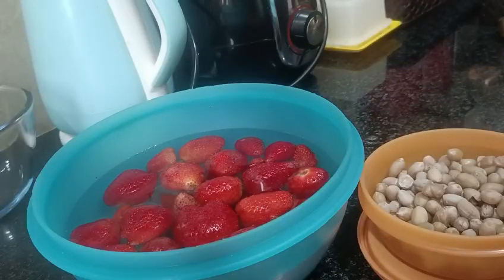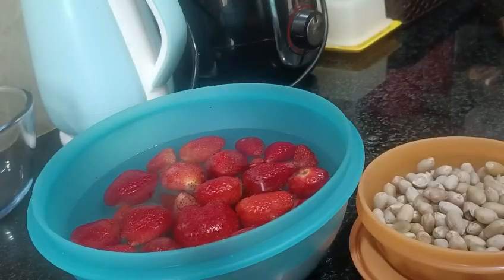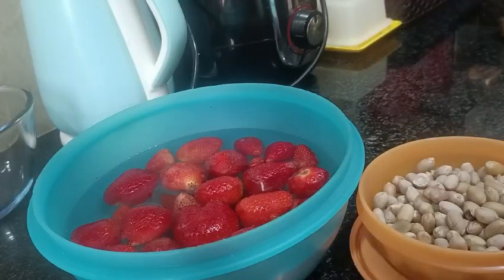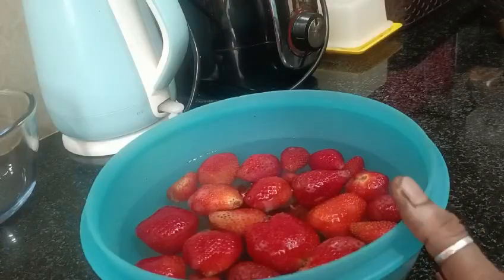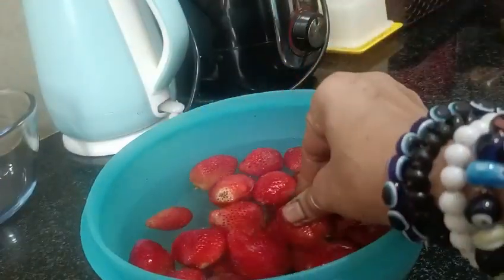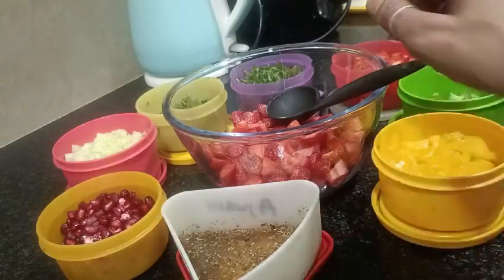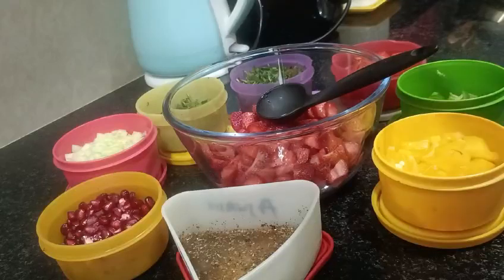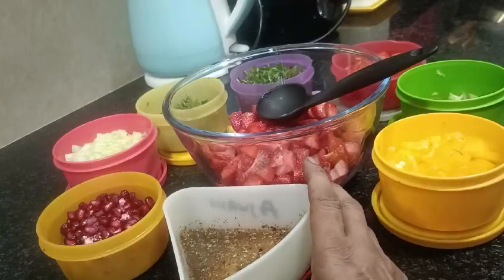Strawberry🍓 salad recipe || Healthy salad || strawberry salad by - Shivani